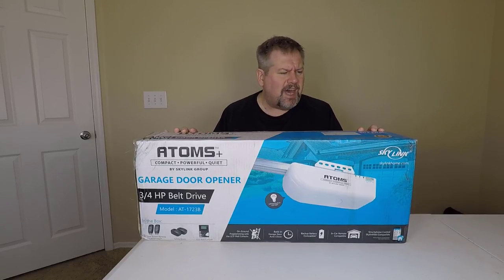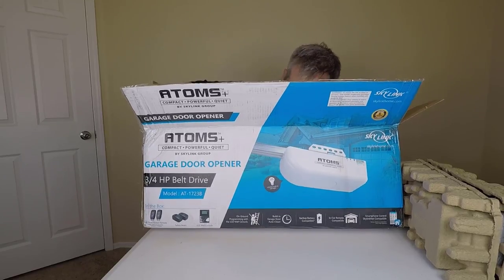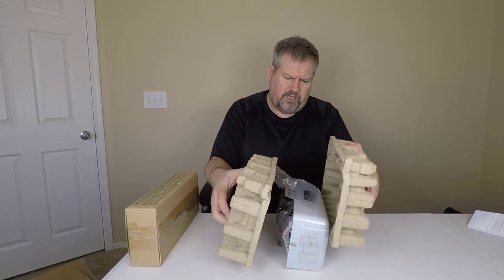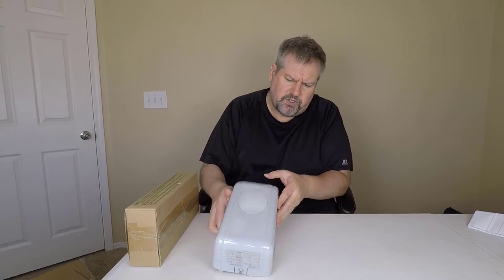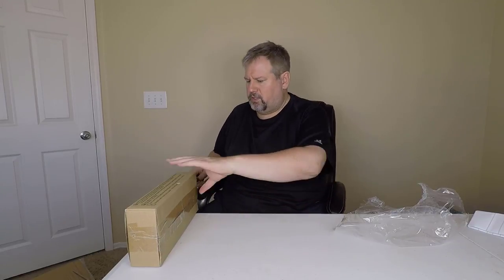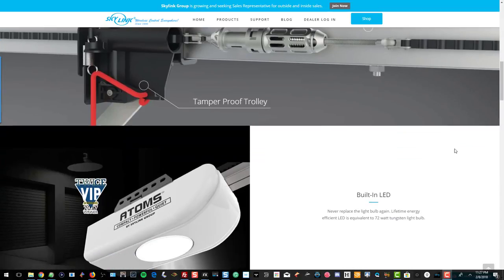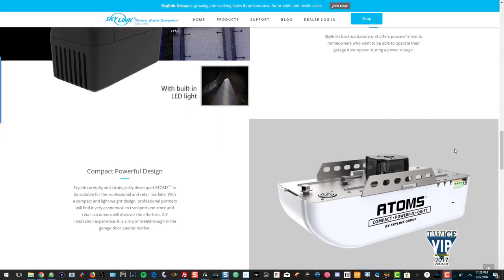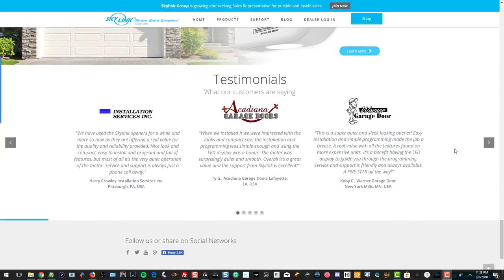Skylink ATOMS Garage Door Opener Unboxing